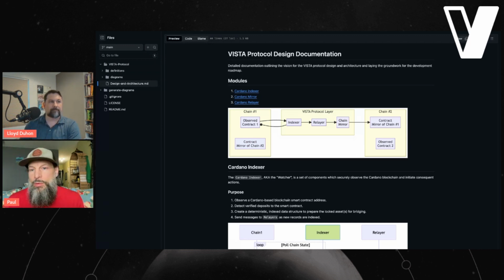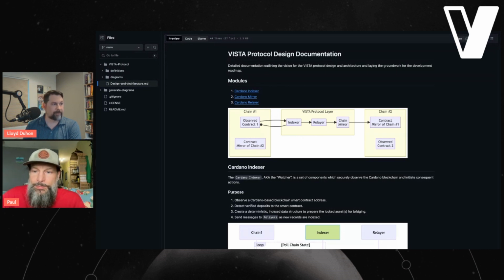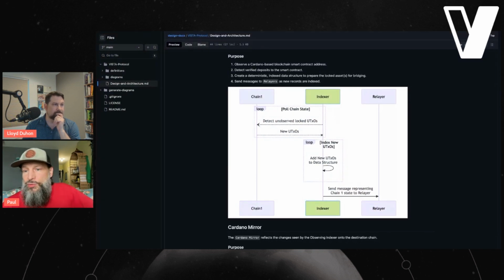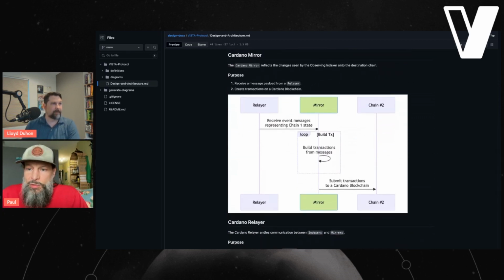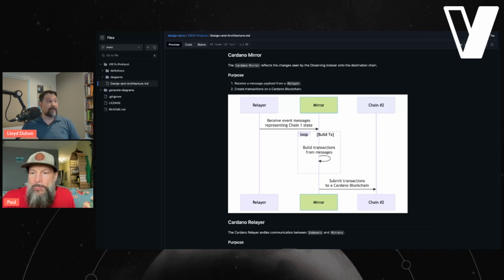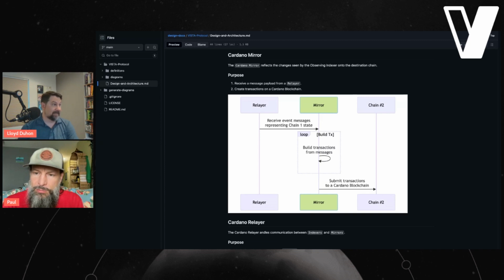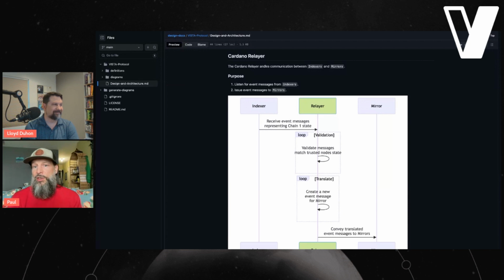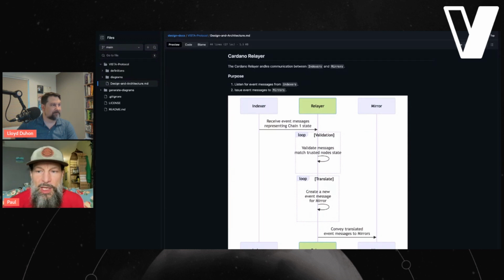Interoperability and Cross-chain communication for Cardano: VISTA Milestone 1 Proof of Achievement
This is the Milestone 1 Proof of Achievement Video for Interoperability and Cross-chain communication for Cardano: VISTA (Verified Interchain Secure Transfer Architecture)

00:00 Progress Report
05:02 Architecture & Design Walkthrough